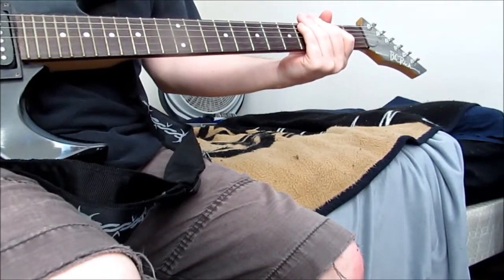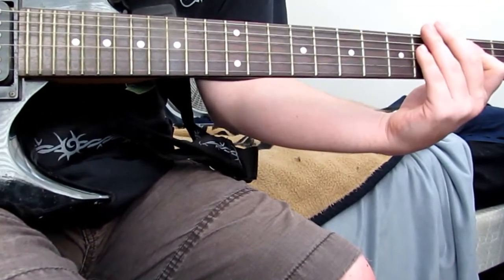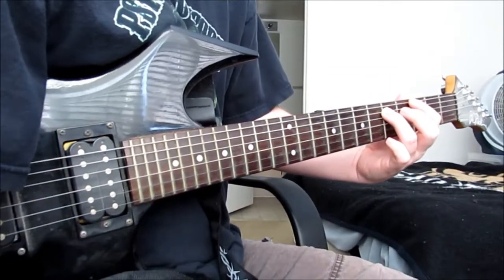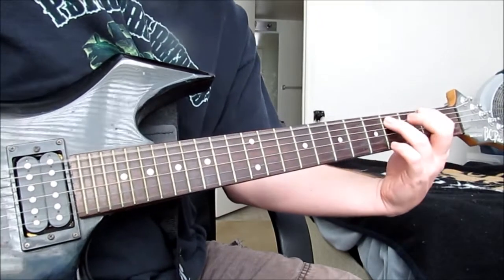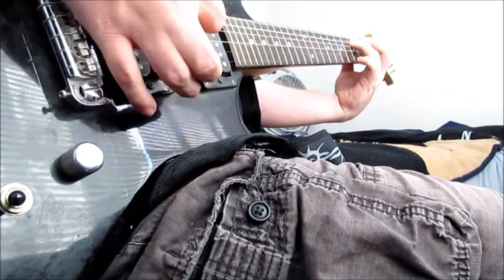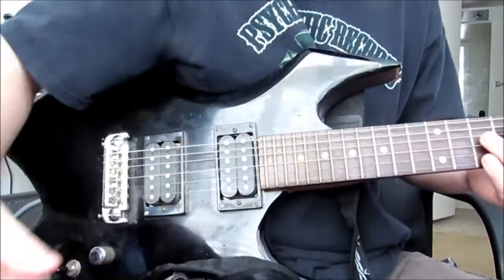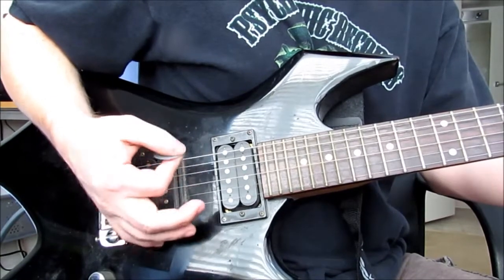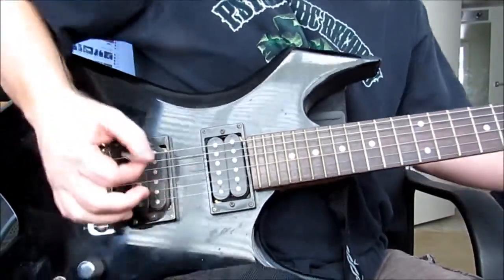EASY TO LEARN POWER CHORDS METAL RIFF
i got  2,740sub now thank you all here an awesome video

on my vlog i vlog most every day

watch my mma stuff

my phone reviews and xbox game play